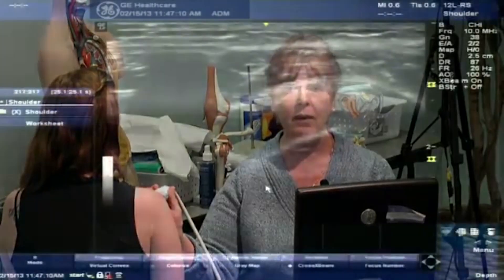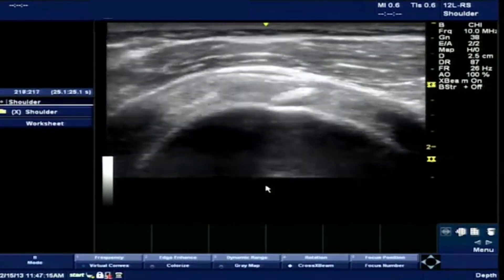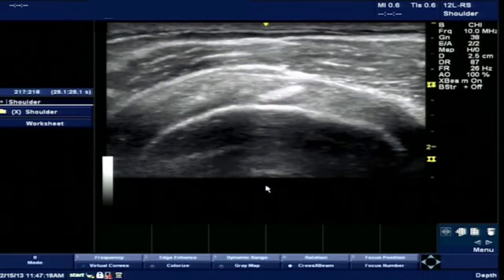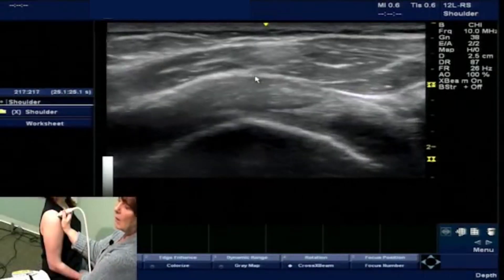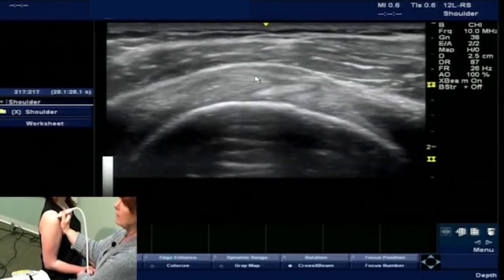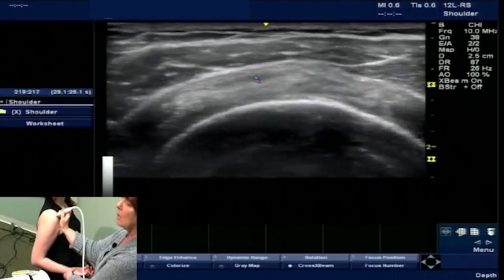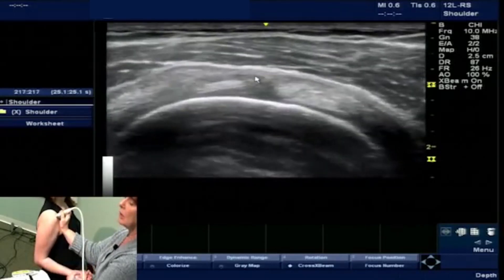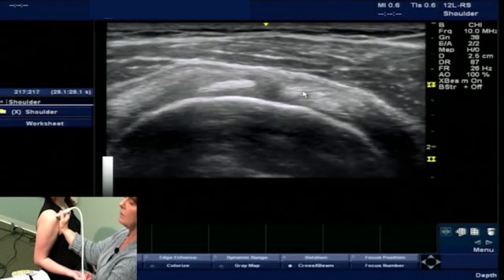Ultrasound Exam of the Rotator Cuff - Hot Tip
Locating the rotator cuff interval during a musculoskeletal exam can be frustrating for some, until you watch this Hot Tip from Gulfcoast Ultrasound Institute!  Presented by Kathleen Quenneville, BS, RDMS, R(R).